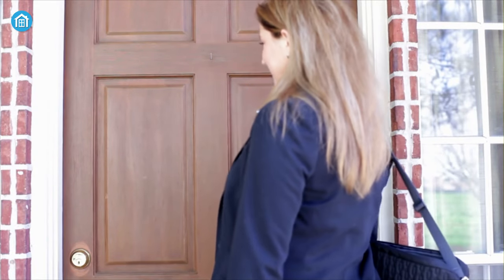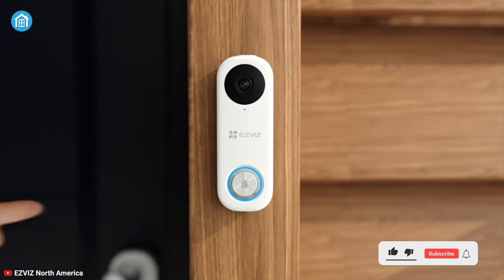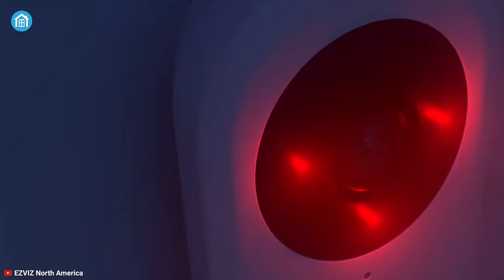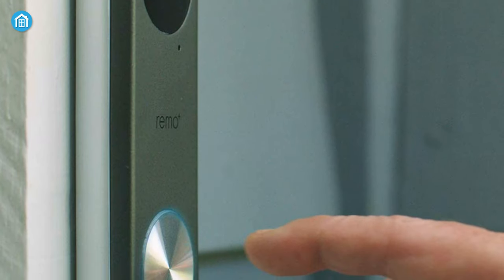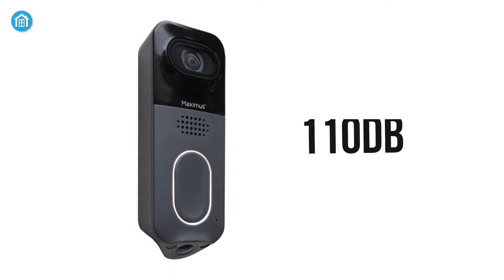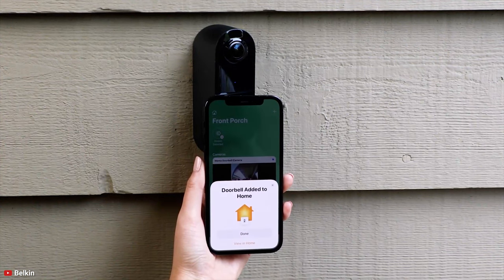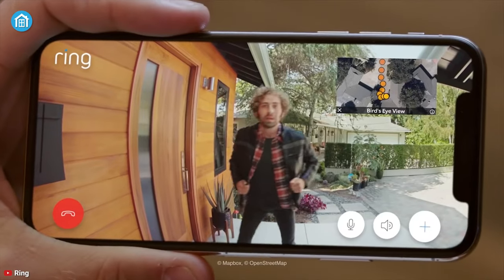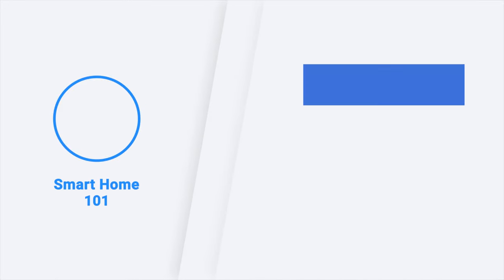Top 5 Best Video Doorbell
With the Best Video Doorbell, knock-knock jokes really fall flat as you can see and talk even without opening the door. And with these 5 Best Video Doorbell you can keep an eye on your property and ensure safety to the maximum level. Plus, being compatible with Apple HomeKit, Amazon Alexa, Google Home and more, you can conveniently control them from literally anywhere in the world.

0:00 - Introduction

0:56 - 5. Ezviz DB1C

2:20 - 4. RemoBell S

3:40 - 3. KUNA Maximus Answer

5:07 - 2. Belkin Wemo WDC010

6:26 - 1. Ring Video Doorbell Pro 2